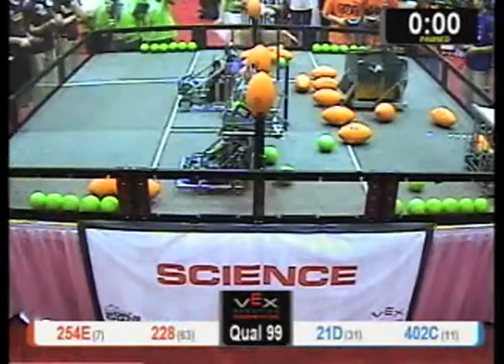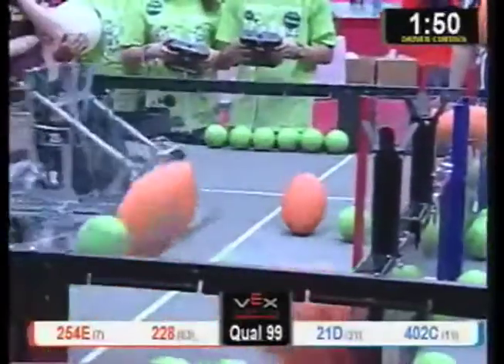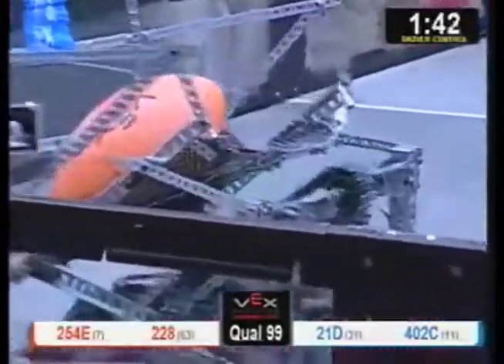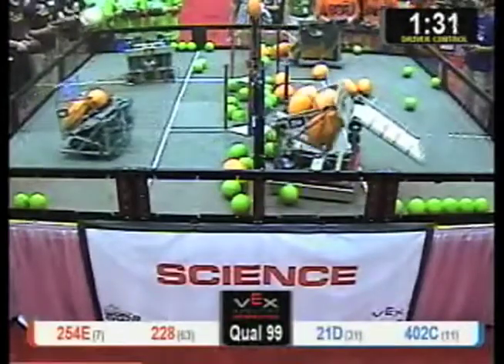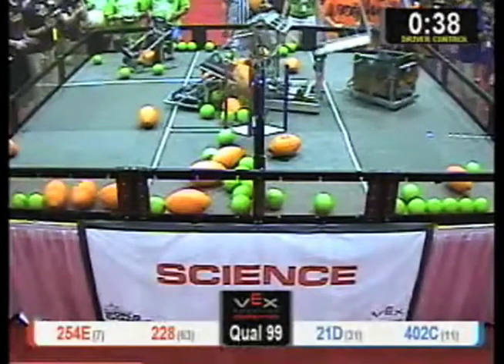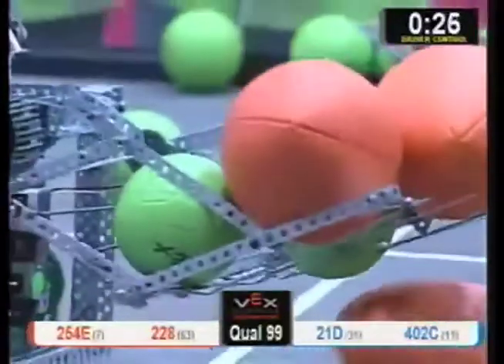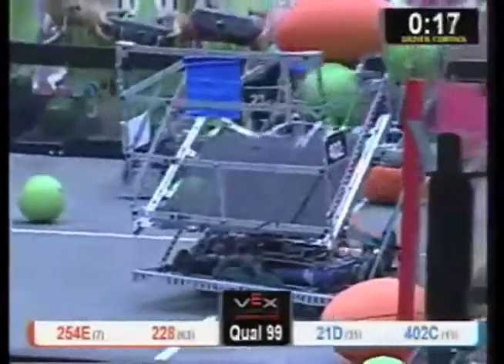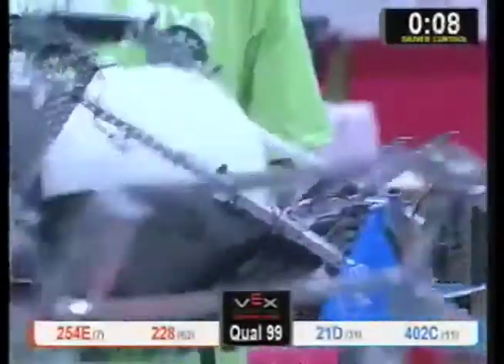VEXWC2010 Science Q99